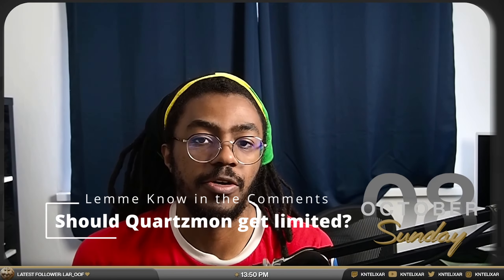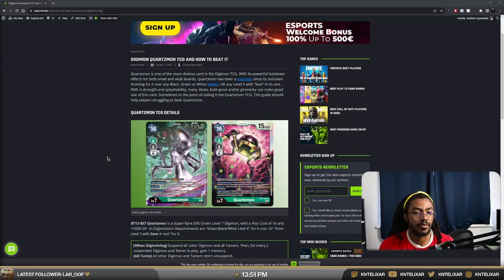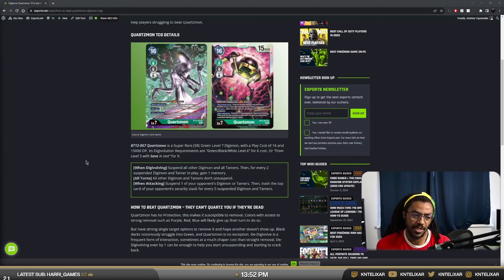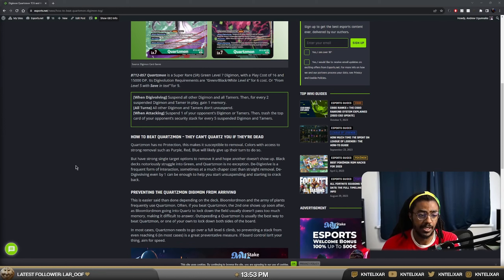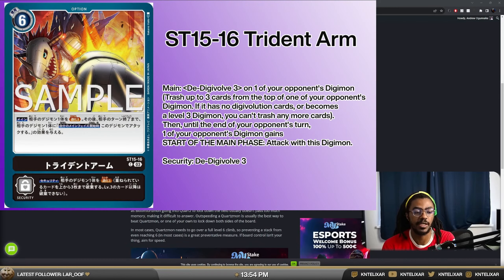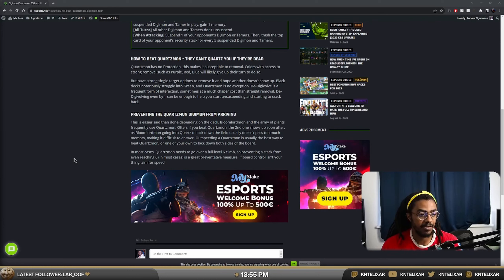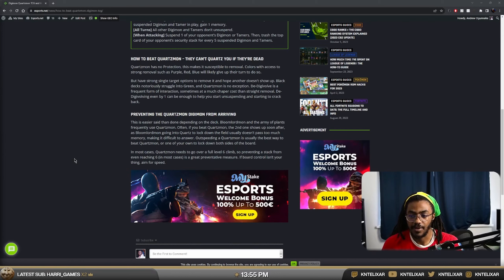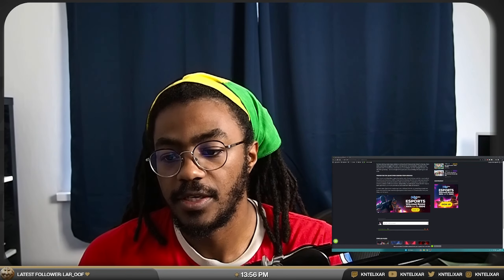Quartzmon is everywhere! How to beat Quartzmon | Digimon TCG News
Trying something new where I also start doing YouTube Vids based on the Digimon articles I write on @esportsdotnet . Article Below!

EXPAND ME!

00:00 Intro
00:29 What is Quartzmon and Why
02:32 How to beat Quartzmon
03:34 New cards to beat Quartzmon
4:21 Other ways to beat Quartzmon
5:40 Ultimate Cup
6:10 YouTube Partner and Podcast Ideas